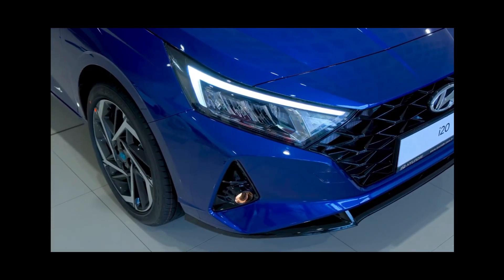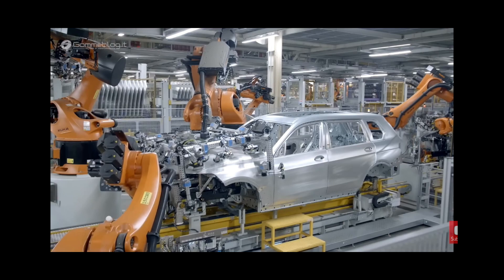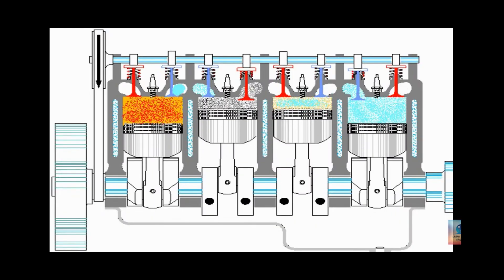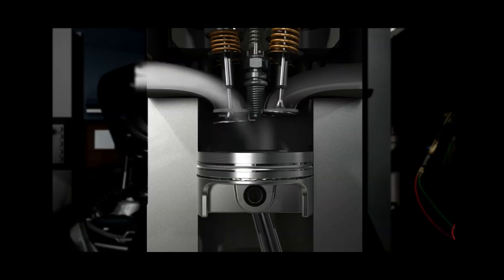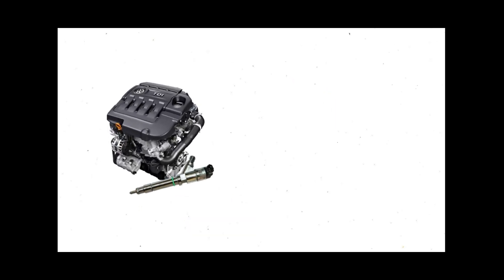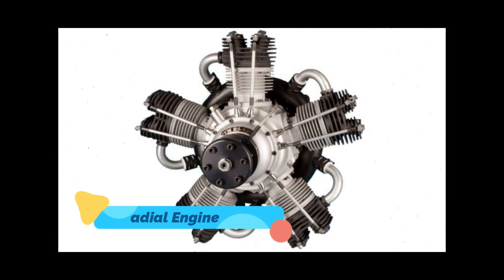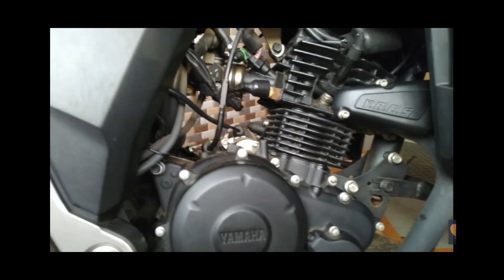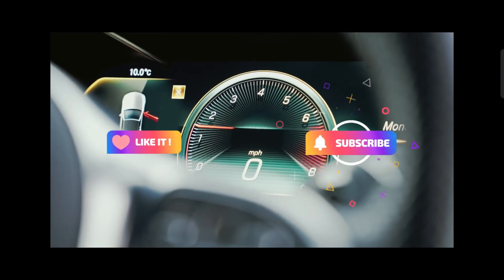All Types of Engines Used in Cars Explained - Complete Guide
In this video, you will learn the different types of engines used in cars and their advantages and disadvantages. There are mainly two types of engines that are: internal combustion engines and external combustion engines.

What is Engine?

A car engine is a power plant that propels a car by converting fuel into energy. Most car engines are internal combustion engines, which operate by igniting fuel and air in a series of controlled explosions within the engine's cylinders.

Before hybrid and electric-powered vehicle engines, a car’s engine could easily be described as a machine that facilitates the internal combustion of energy-producing liquids like diesel and petrol. Since the development of hybrid and electric vehicles, explaining how a modern car engine operates calls for a little more knowledge and expertise.

Modern car engines are complicated and specifically designed to meet various customers’ needs. A few people prefer more power, while others focus only on fuel efficiency. To satisfy the need of every customer, car manufacturers have devised several different car engine types over the past few decades. Today, im going to explain each type of car engine out there to increase your knowledge about engines.

The major distinction between engines is
1) Internal Combustion Engine
2) External Combustion Engine.

An internal combustion engine (ICE) is a type of heat engine where the combustion of fuel takes place inside the chamber. When the fuel burns inside the engine, it causes the temperature and pressure to increase. This high pressure produced by combustion is then applied directly to power pistons, rotors, or a nozzle.

It’s the force that moves your car over a distance, transforming chemical energy into useful mechanical energy. These engines are generally used in automobile industries to power cars. An internal combustion engine can be categorized on many bases, for instance, type of ignition, number of strokes, design, and so on.

External Combustion Engine

As the name suggests that in an External Combustion Engine combustion of fuel takes place outside the Engine.  Here the extra heat is utilized to produce low-pressure steam which is used in the turbine to produce electricity. Here the fuel is burnt outside the engine so we can also use solid fuel. External combustion engines are not used in cars.

--- Time Stamp --
00:00 - Introduction
00:32 - What is Engine?
01:29 - Internal Combustion Engine
03:03 - External Combustion Engine
03:30 - Engine Types Based on Number Strokes
04:40 - Engine Types Based on Design of Engine
05:35 - Engine Types Based on Ignition Method
07:25 - Engine Types Based Number of Cylinders
08:10 - Engine Types Based on Arrangement of the Cylinders
10:29 - Engine Types Based on Valve Arrangement
11:34 - Engine Types Based on Type of Cooling
12:40 - Engine Types According to Air-intake Process